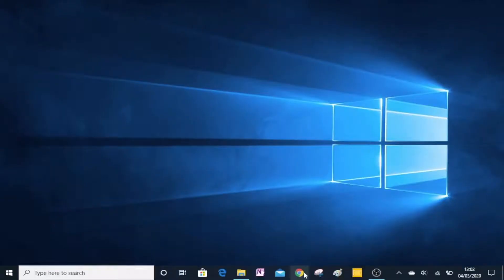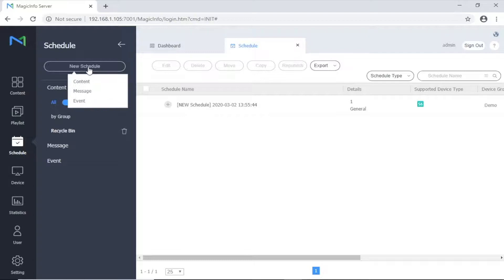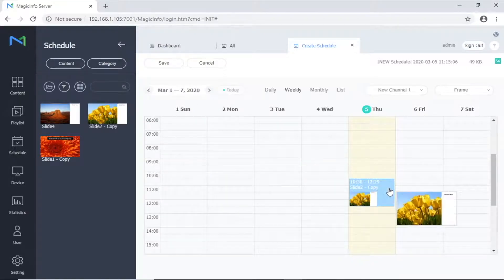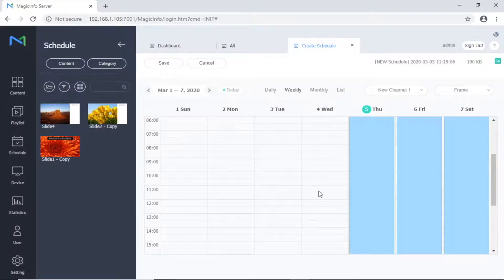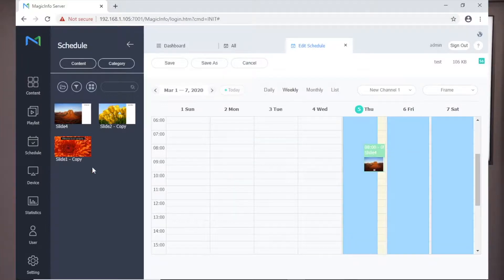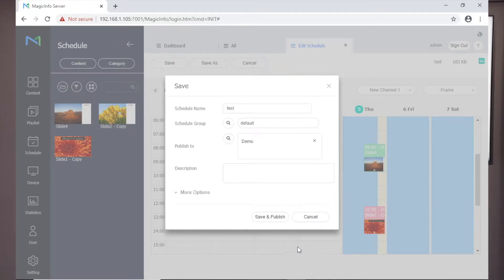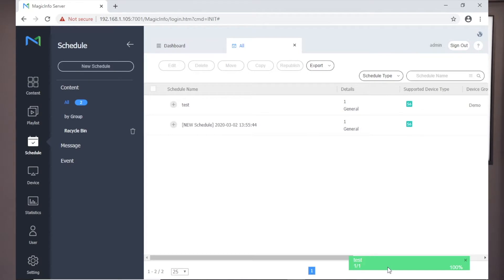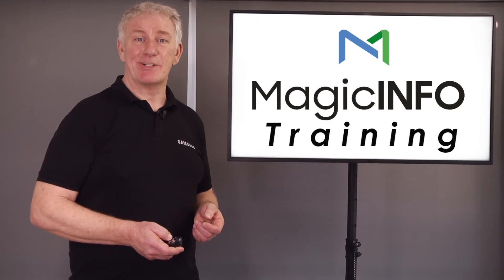Quick scheduling of content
If you just want to swap content and get it onto the screen in quick time, here's the way to do it.
For free up to date Server & Author software ( Small admin charge ) can be found